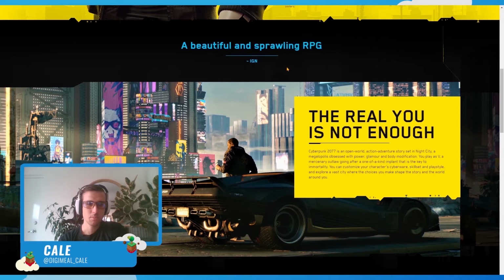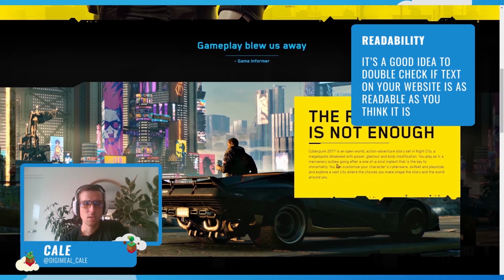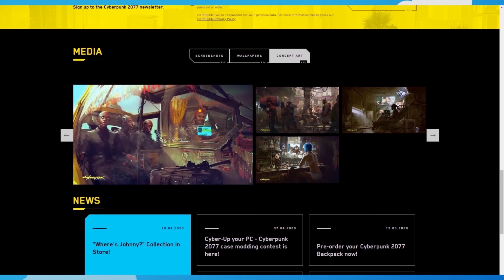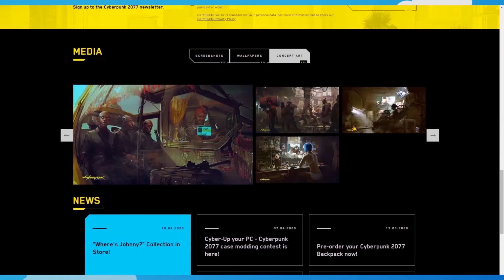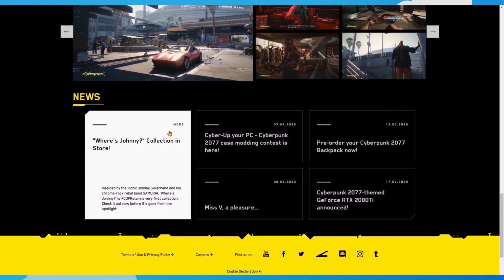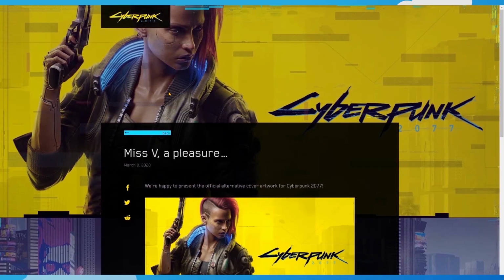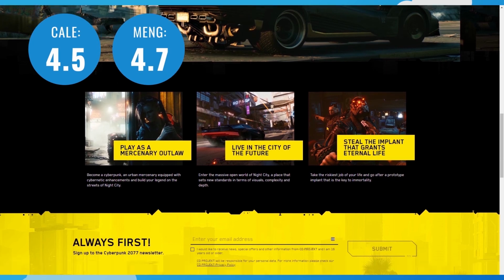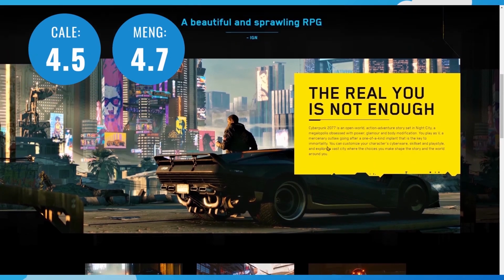DIGITAL MEAL WEPLAY: CYBERPUNK 2077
Welcome to our first episode of Digital Meal Weplay! Where a team of industry professionals dissect and analyse popular and not so popular websites from around the internet so we can teach you a thing or two about web design!

We're always looking for new sites to review so send a comment for any recommendations!